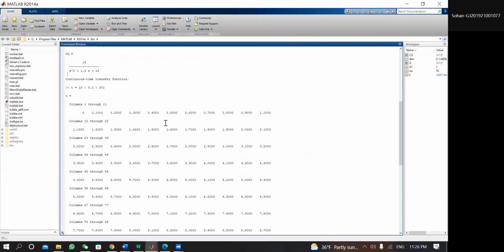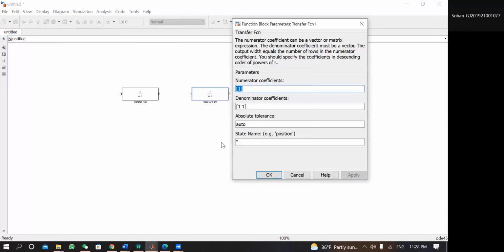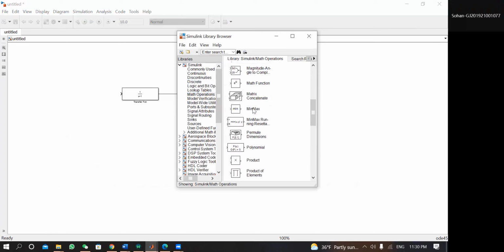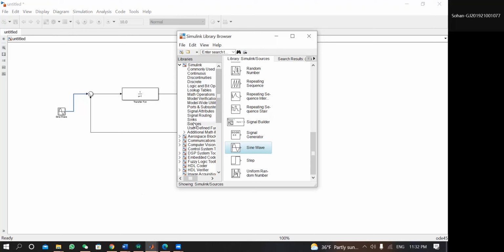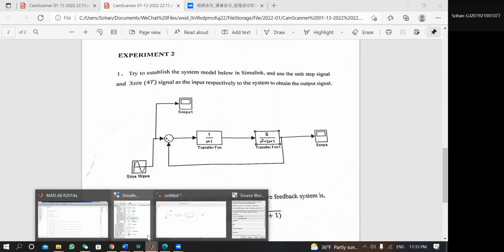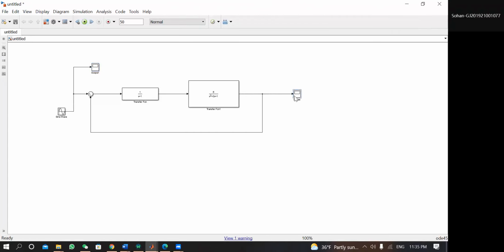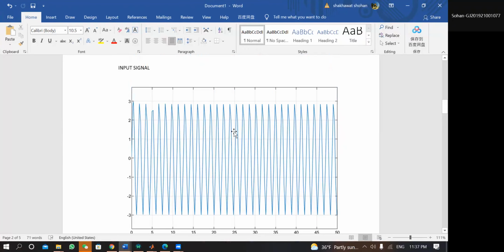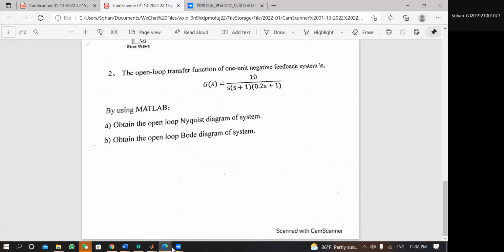Try to establish the system model below in Simulink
Hello- This is SOHAN
Currently studding in Mechanical engineering discipline in Changsha university of science and technology.
Try to establish the system model below in Simulink and use the unite signal and 3sin(4T) signal as the input respectively to the system to obtain the output signal.

For any kinda information
connect me at.